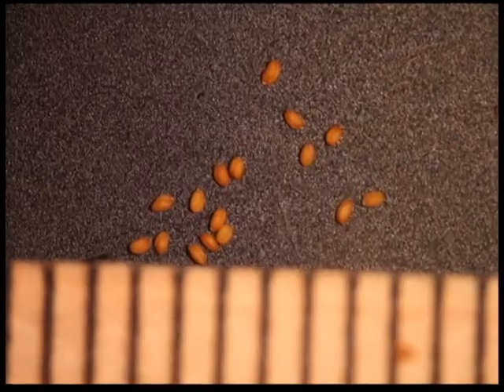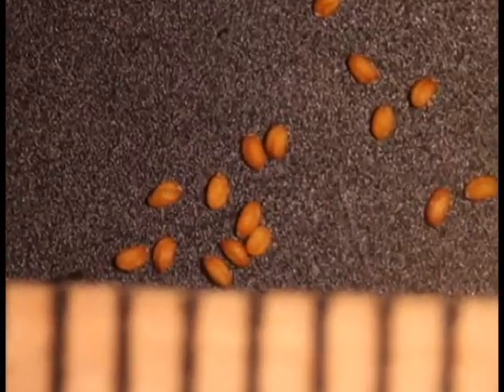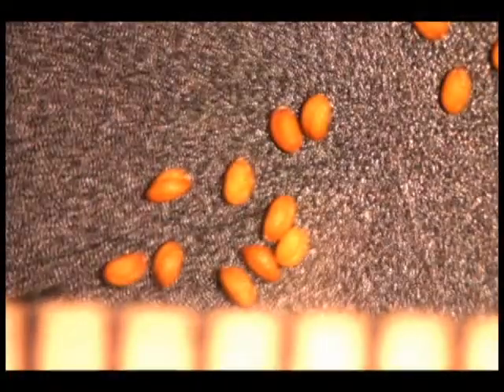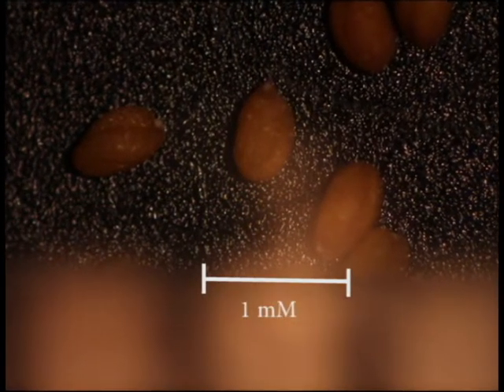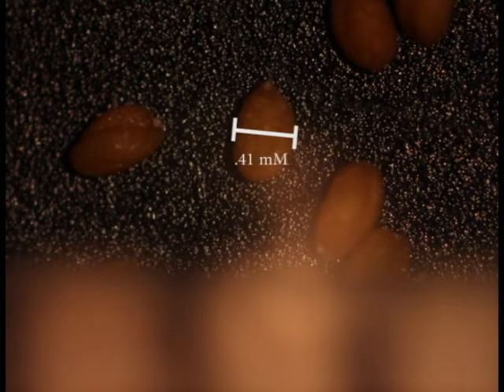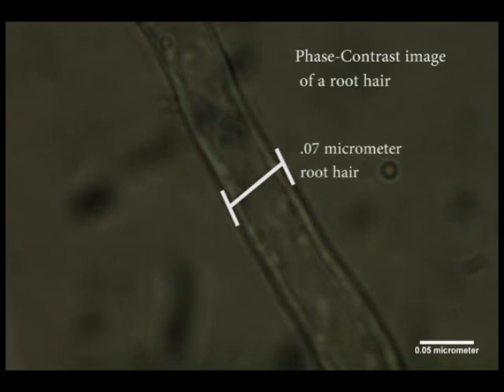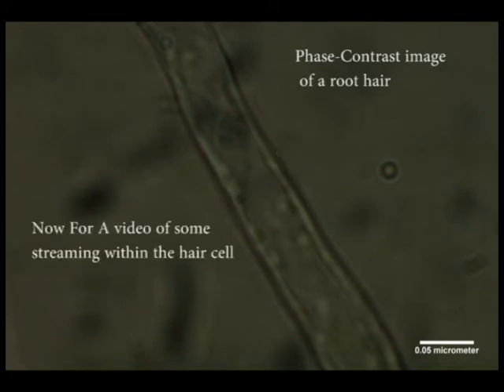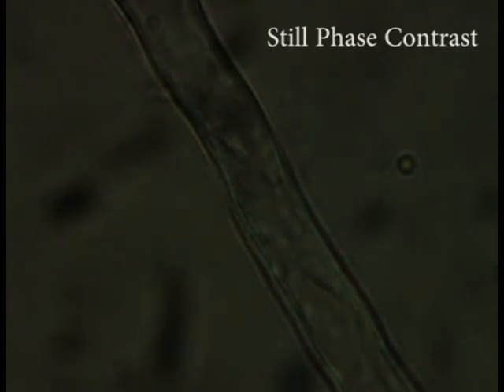A look at Arabidopsis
A focus on tubulin,

This was my BIO 430 final project,  it was a biological imaging class
this was also my first use of blender, so don't laugh.